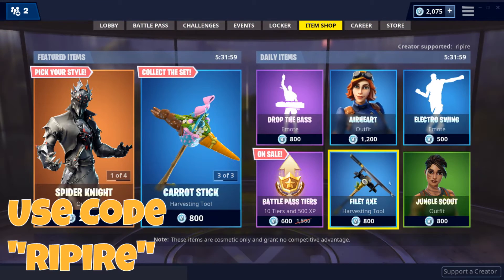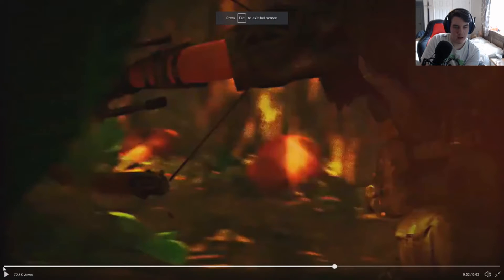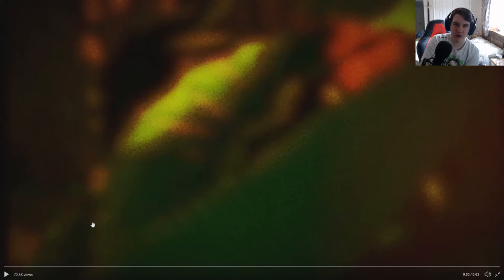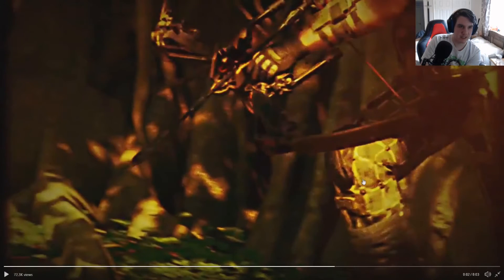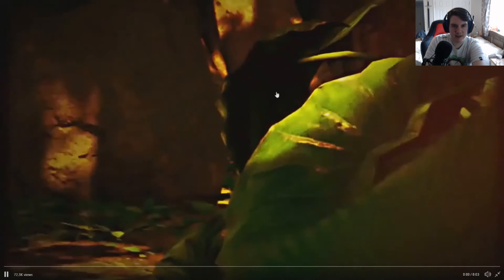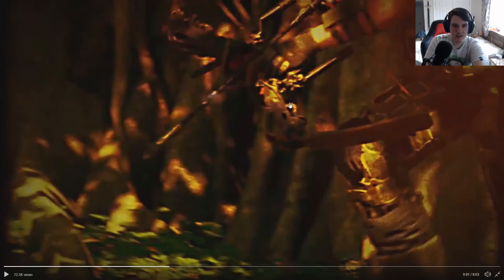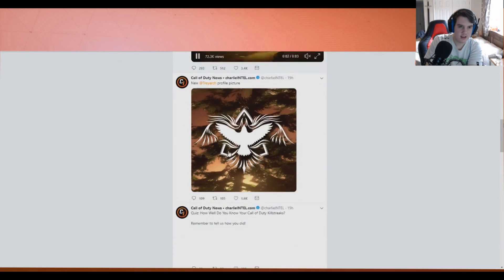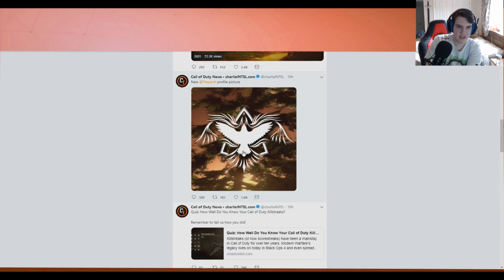SHE IS BACK! (BO4 New Specialist!)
Todays video shows that the specialist outrider maybe coming back to the black ops franchise in bo4 as a new specialist!

I hope you enjoy this amazing video!